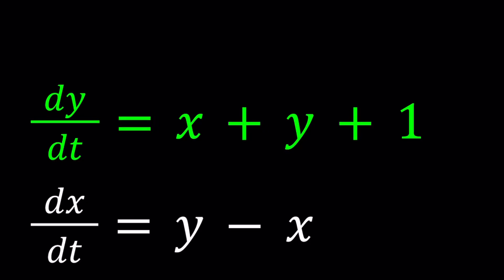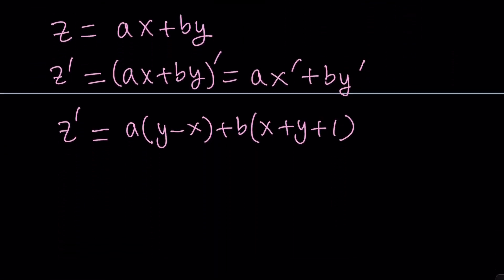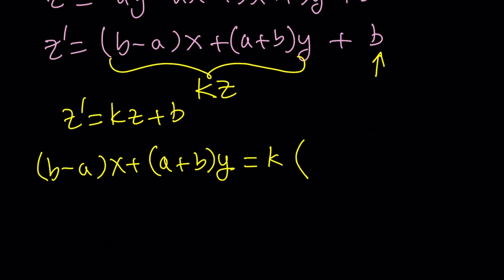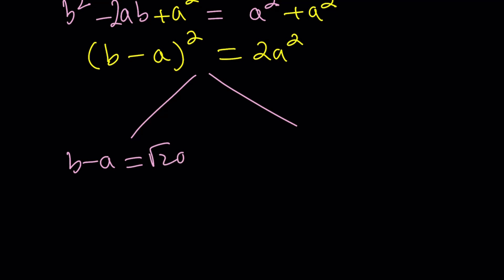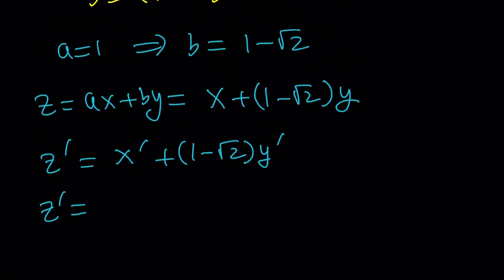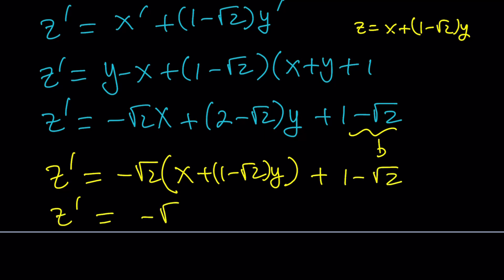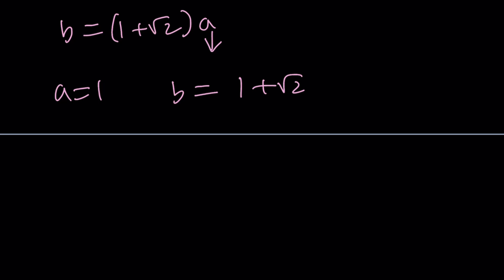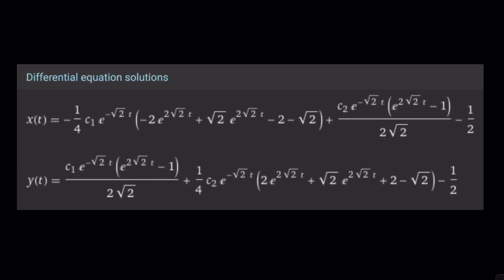An Interesting System of Differential Equations